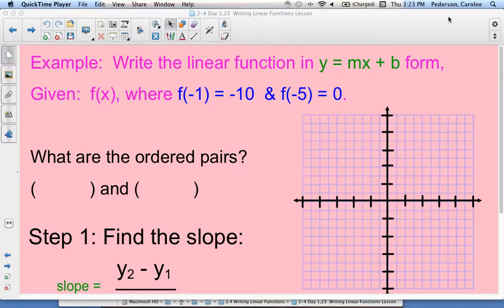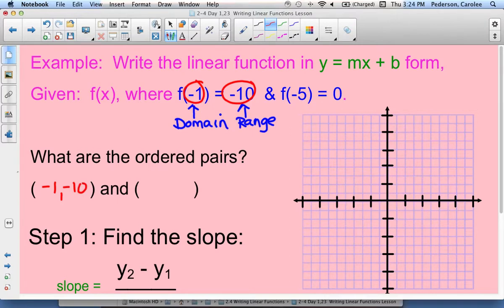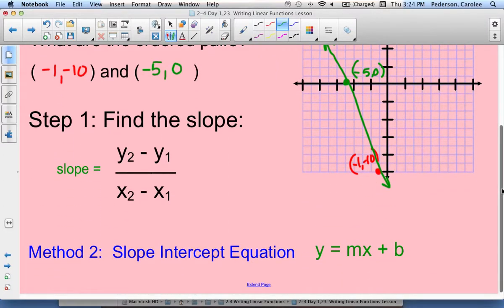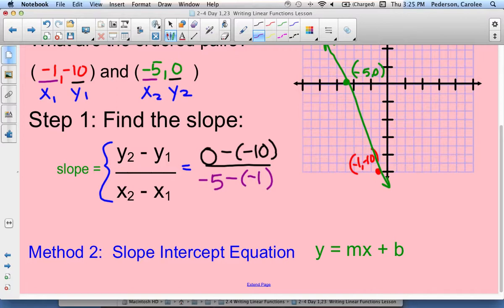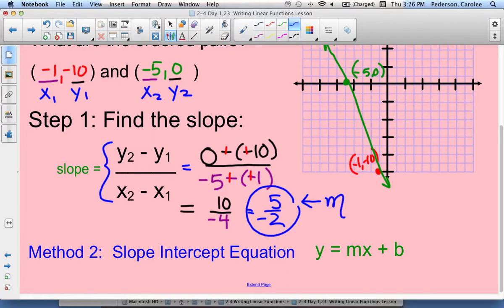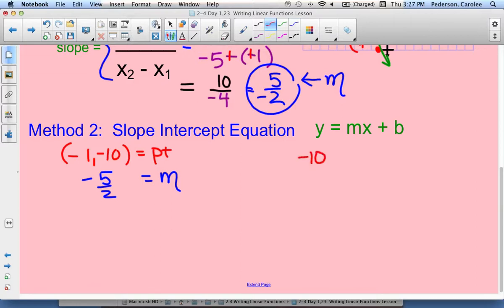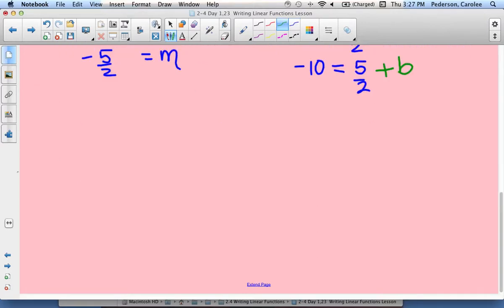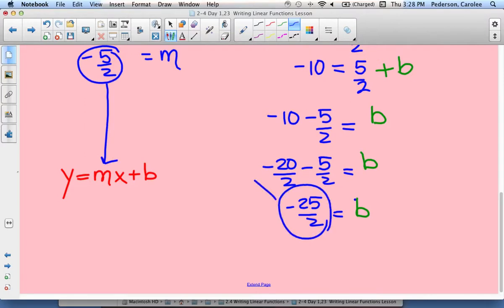Given 2 points that are evalutated by fx), write the linear funciton